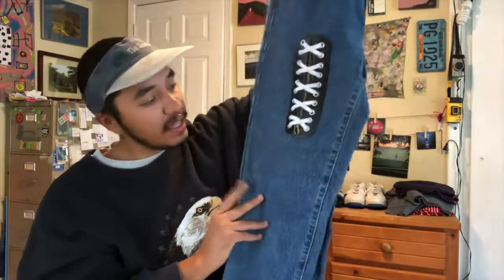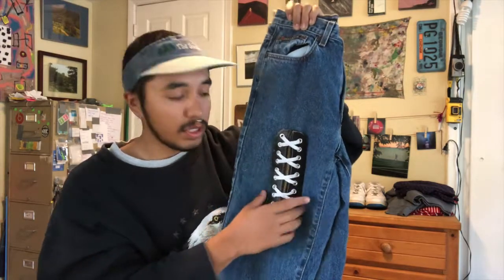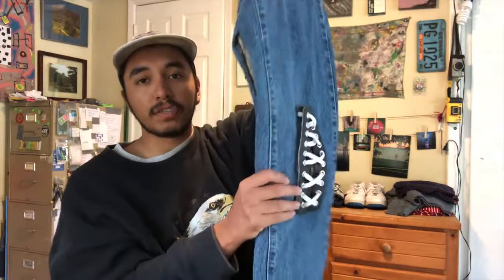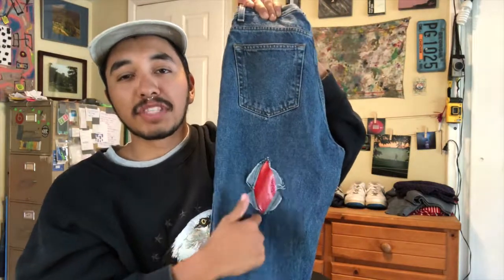Painting Scooby doo on dkny jeans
Ep 11 of altering clothes
In this episode me and my cousin sandy decide to work together and create something interesting, which lead to her painting Scooby doo on a pair of jeans.
If you'd like to see the full pictures of this alteration go ahead roll over to our instagram where you can see this item and many more.
big ups to the homie umistyle for letting us rock with his beat. Go check that fly guys stuff over at Soundcloud